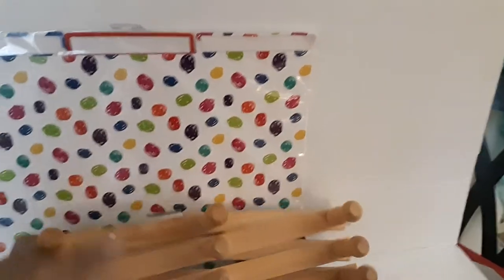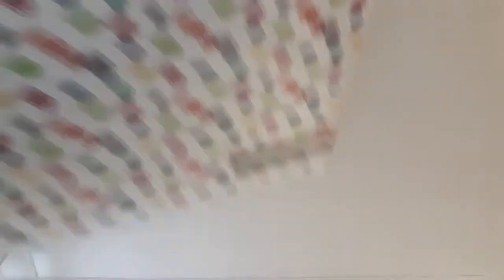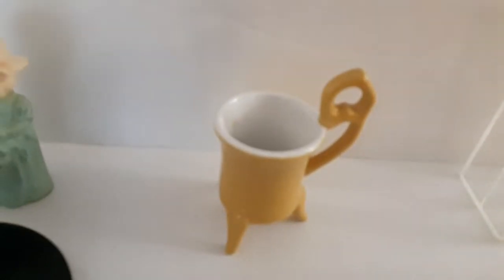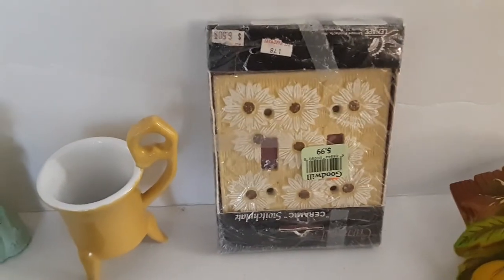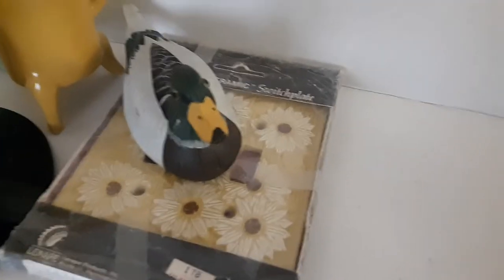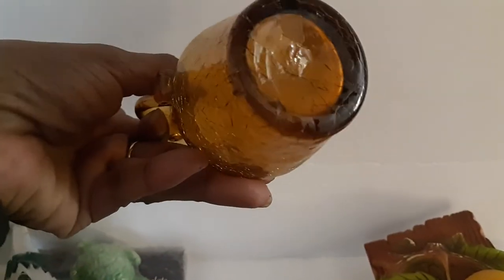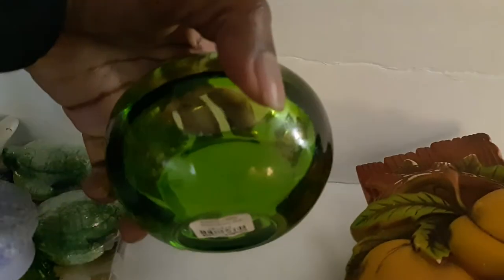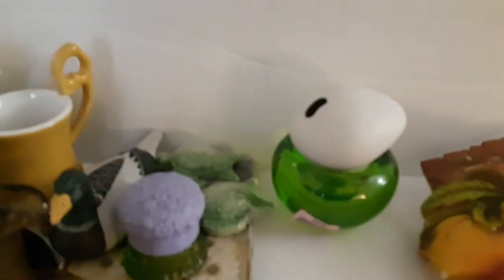January 1, 2022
My Latest Goodwill Haul